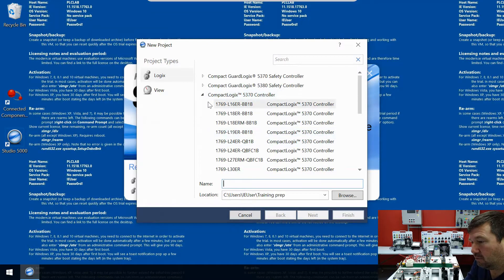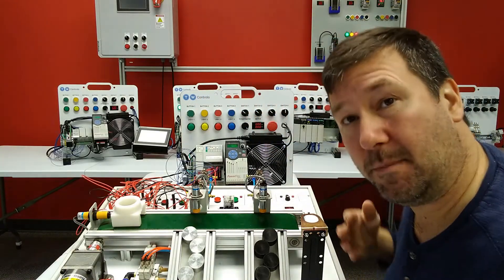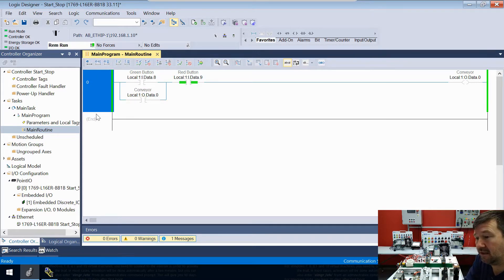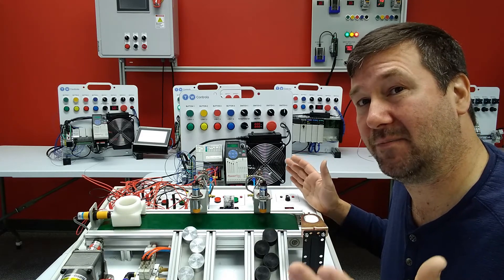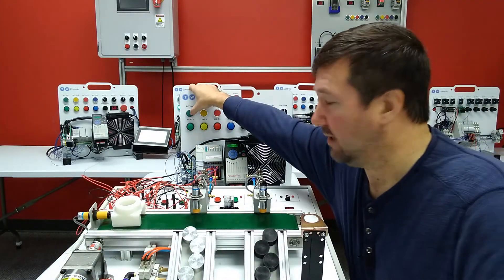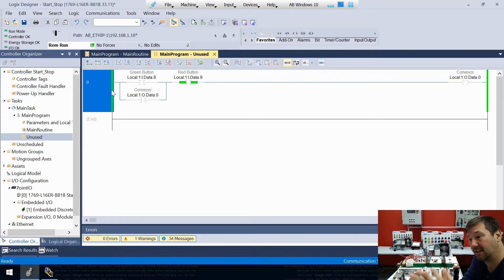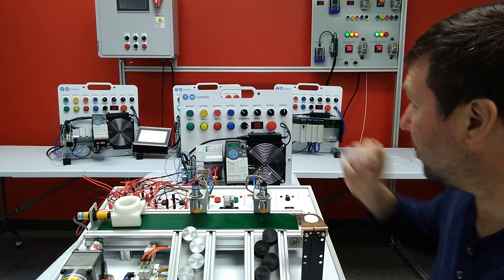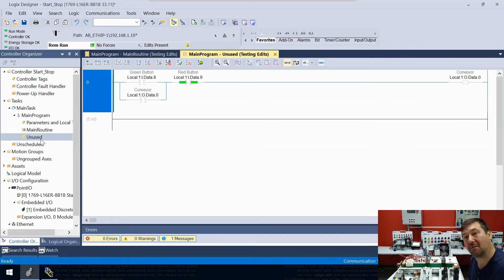Conveyor Trainer Part 3 - Programming a Start Stop, Effects of Power Up, and Online Edits in the PLC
In this lesson we go through how to program a start stop on our conveyor trainer's Allen Bradley Compactlogix PLC using Rockwell Automation's Studio 5000, how an OTE vs an OTL operates on power up, and a little about online editing and program flow.